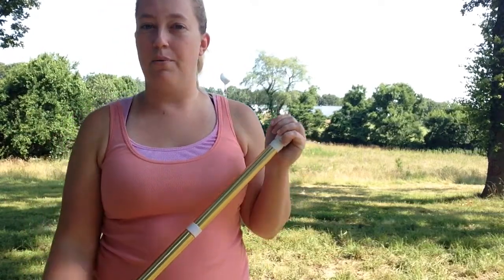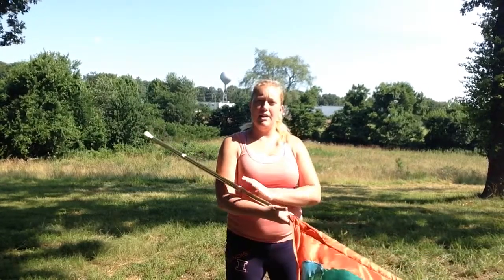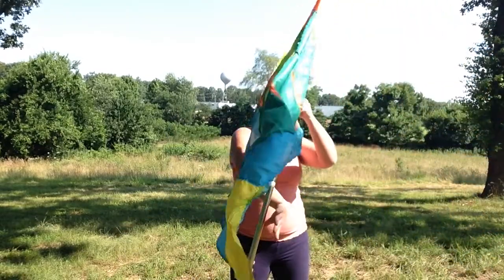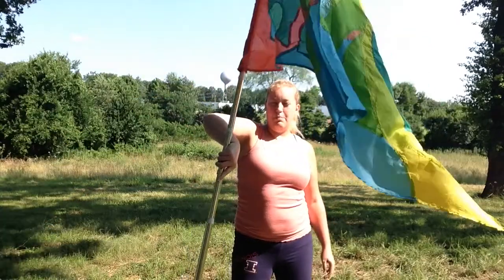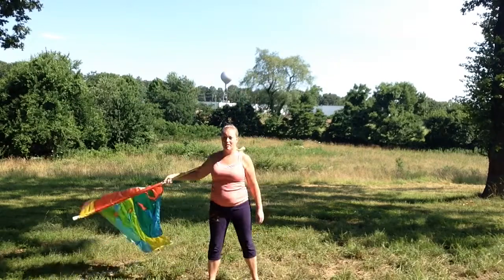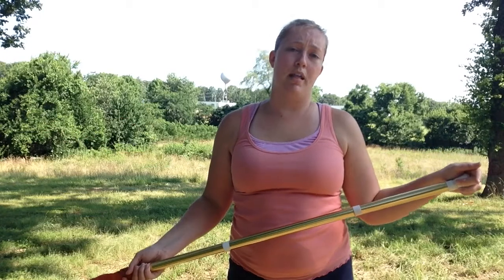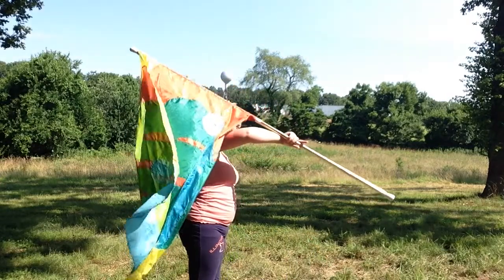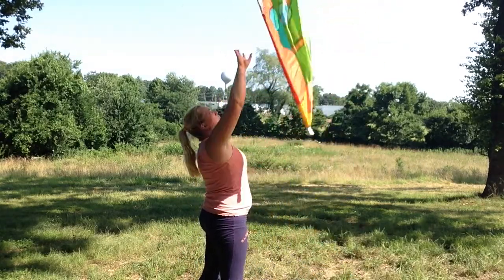Wind-up or Cradle 45 Toss - How to color guard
Get a shout-out in our vlog by ordering an item from our Amazon wish list SEND ME YOUR SHIRTS!!

Spintronix Color Guard
Mountain View, MO 65548

I can ONLY receive USPS (normal mail/postal service) at this address so please don't try to send via UPS or FedEx as they will return it back to you.

Love color guard? Come learn with us all summer long! We will post new instructional videos on flag, rifle, sabre, airblade, and dance every morning so you can spend your summer getting better.

Find us (we love posting online!):
Facebook.com/SpintronixGuard
Twitter.com/SpintronixGuard
Instagram.com/SpintronixGuard